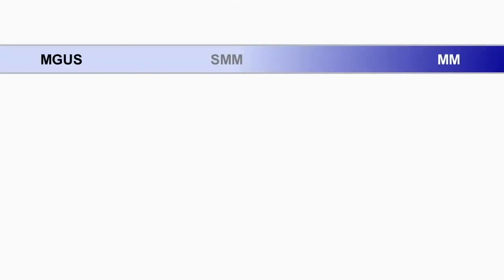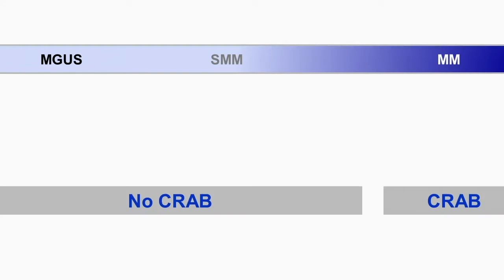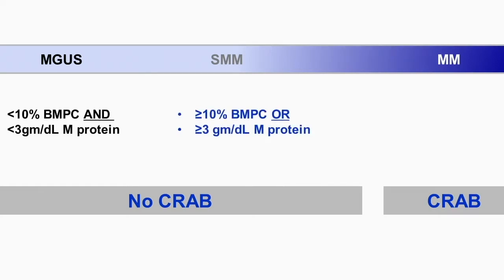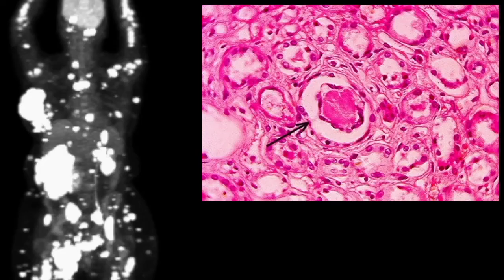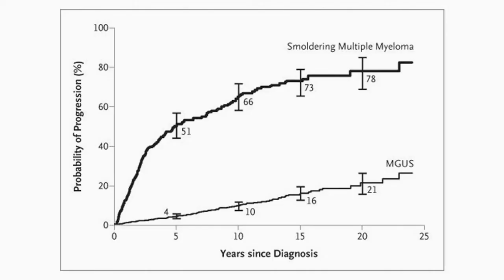Monoclonal Gammopathies: Diagnostic Considerations by S. Vincent Rajkumar, MD | Preview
Check out this preview of S. Vincent Rajkumar, MD’s informative medical talk about Monoclonal Gammopathies: Diagnostic Considerations. You can view the full video and many others like this by being a subscriber. Learn from the world's best doctors, online with GIBLIB!